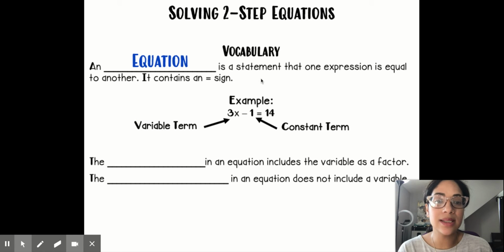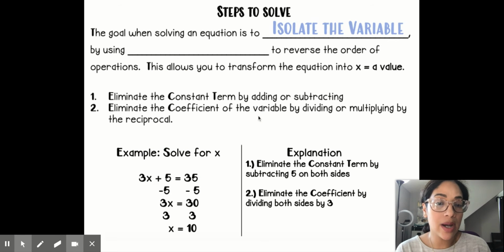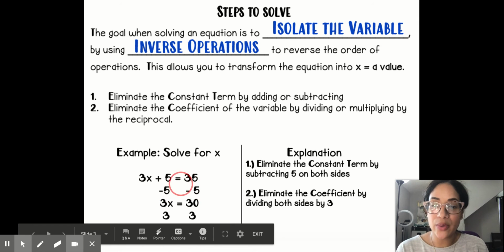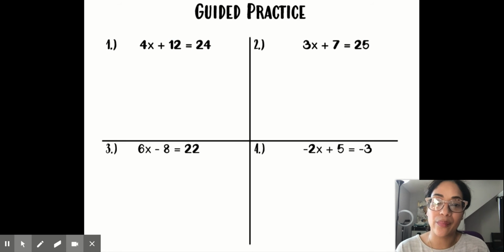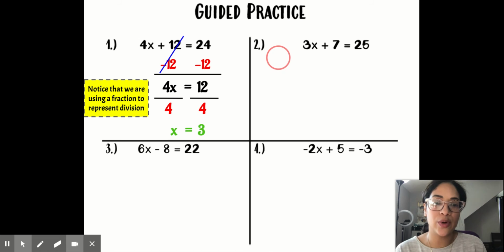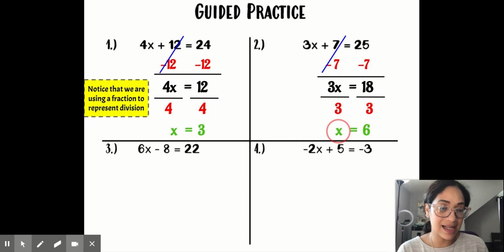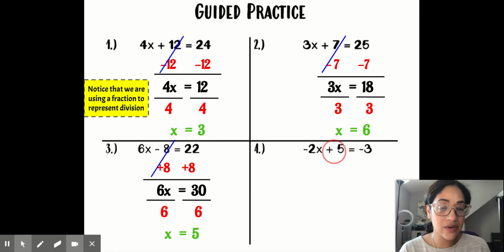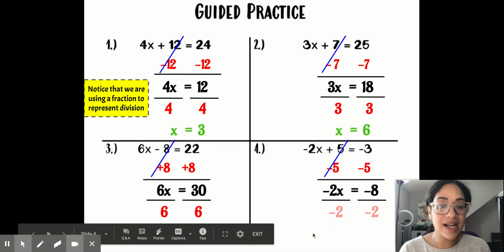Solving 2 Step Equations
In this video, I will be modeling for students how to use inverse operations to solve 2 step equations.

My name is Stephanie Marrero and I teach Algebra 1 in the Inwood section of New York City.

Teachers: Check out my TPT store @SpedDreams for all of your Algebra resources! You can access the guided notes and matching activities (Digital Drag & Drop and Printable Cut & Paste) that is aligned with this lesson from my TpT store: